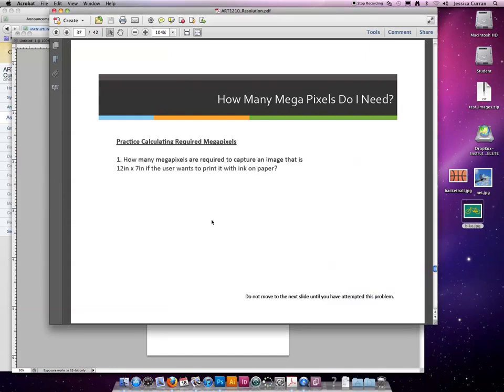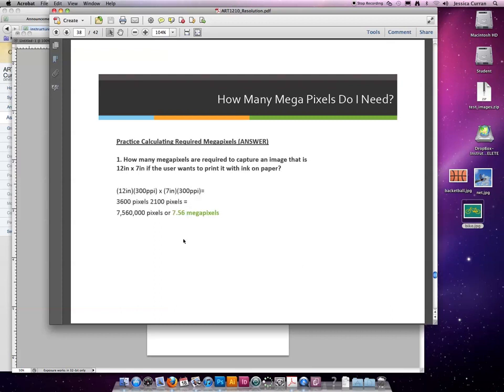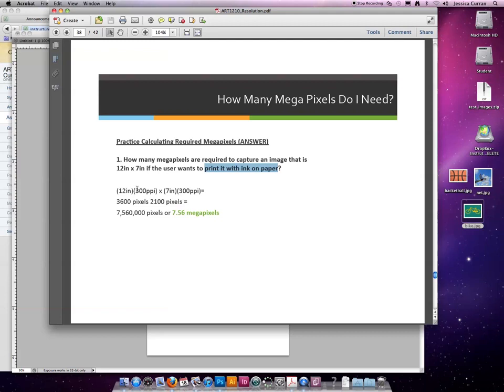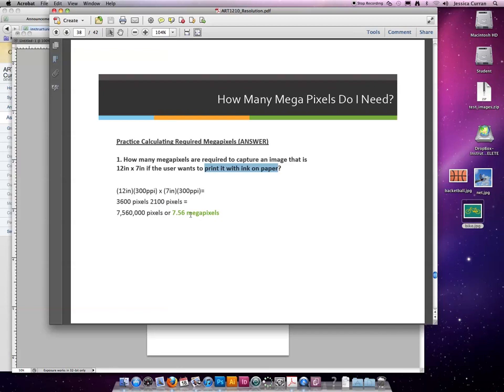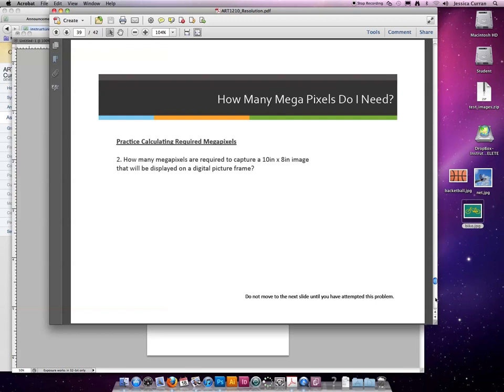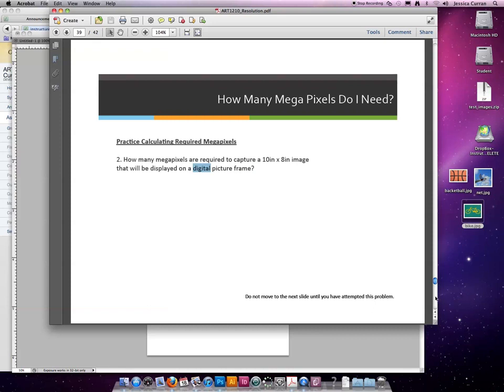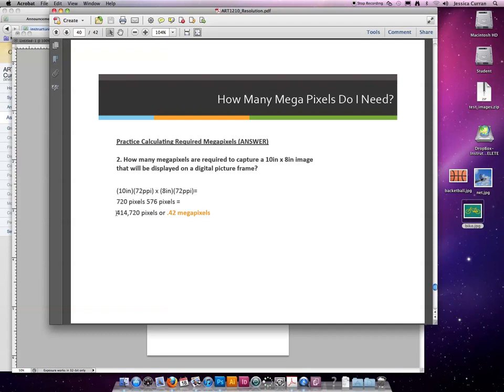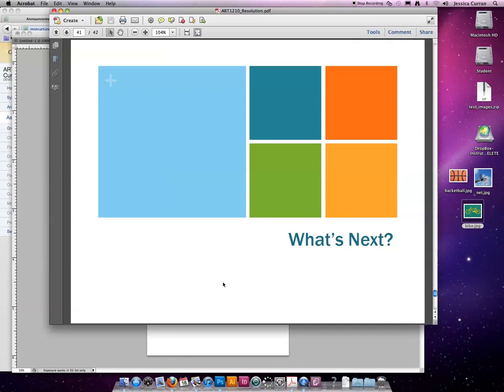ART 1210 – Resolution & Image Size (VIDEO 10)